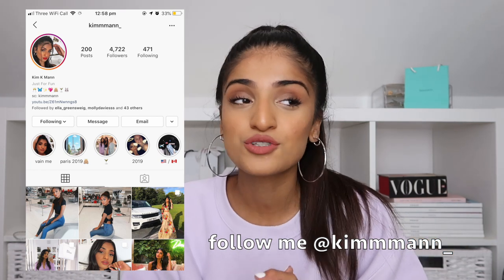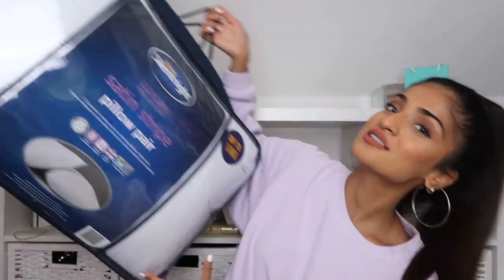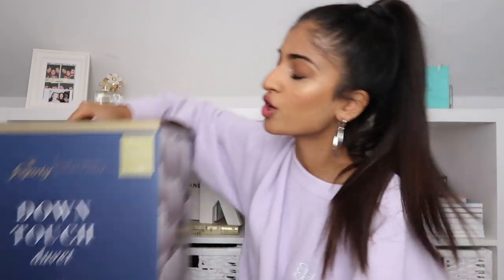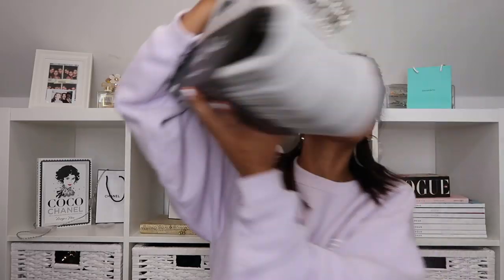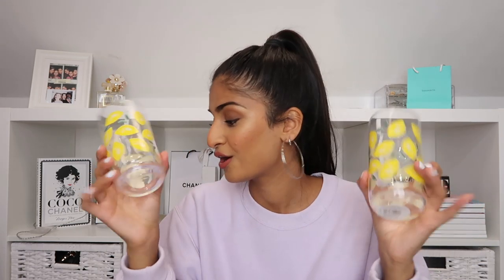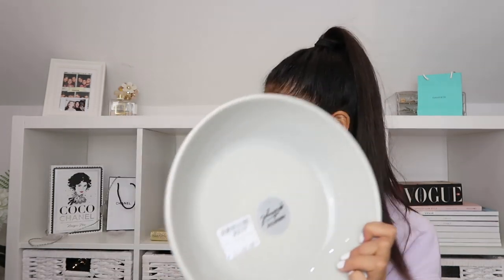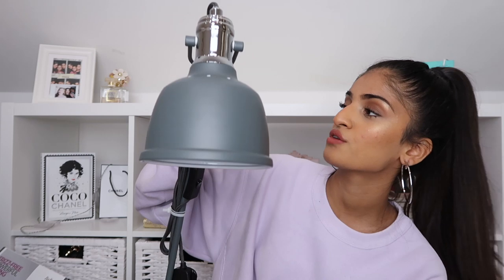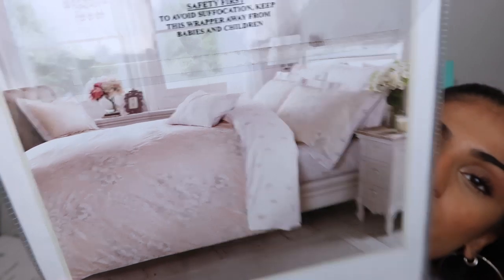FIRST YEAR UNIVERSITY HAUL ! *nearly everything you need to move out tehe*